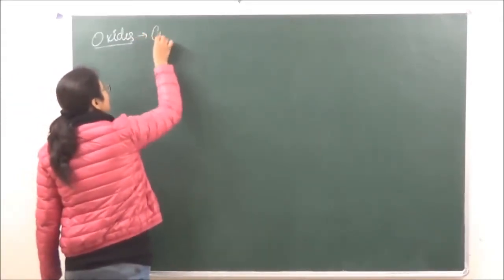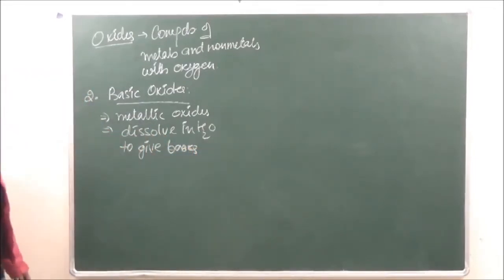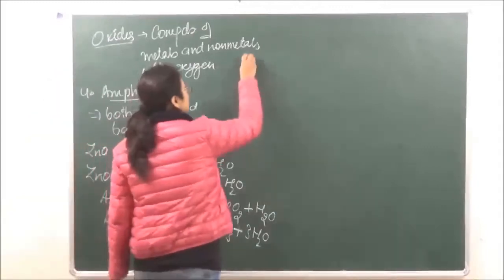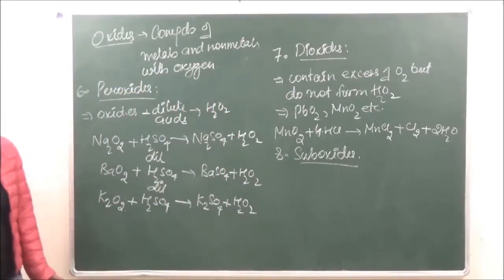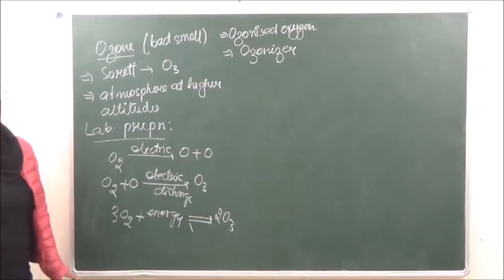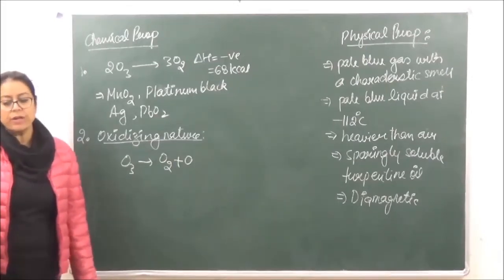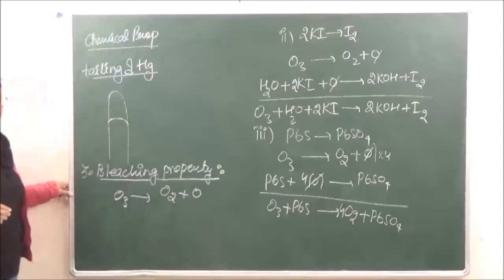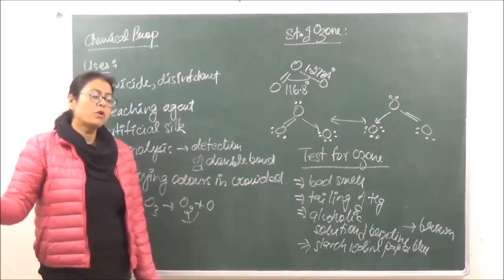Ozone | P - Block Elements | Group 16 Elements | Class 12 Chemistry | Board 2022 Shaillee Kaushal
zone prevents the living world from the harmful radiations (UV) coming from the sun. Its layer lies 12 to 15 miles above the earth’s surface. Near the earth’s surface, it is decomposed by dust particles.
Ozone was first observed through a rotten smell by Van Marum in 1758 which was confirmed by Schonbiln in 1840. Sorret established its formula O3, , and pointed out that the ozone is an allotrope of oxygen.

Shaillee Kaushal JEE NEET is your one-stop destination on YouTube for the best educational videos of chemistry for classes 10, 11, 12. We also provide the students important videos pertaining to IIT - JEE, NEET, and other competitive/entrance examinations. Our motive is to deliver excellent career education and knowledge to the students searching for a perfect blend of the easy and effective learning process and patterns.